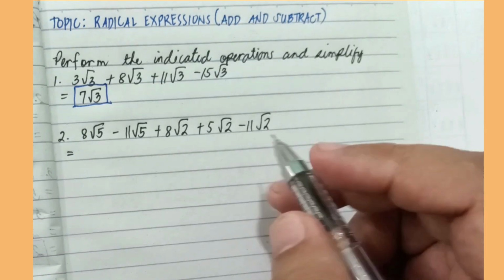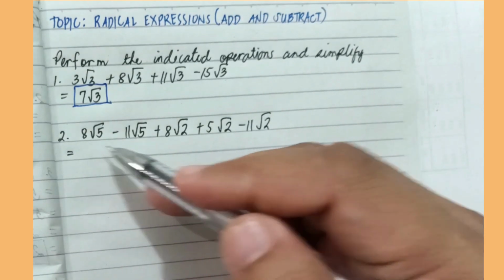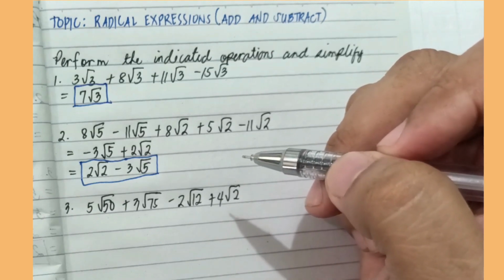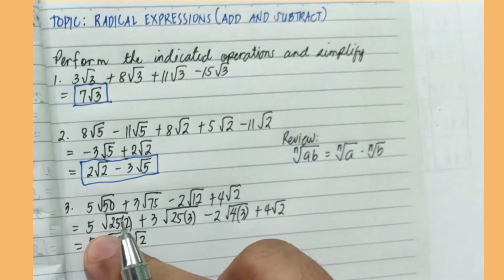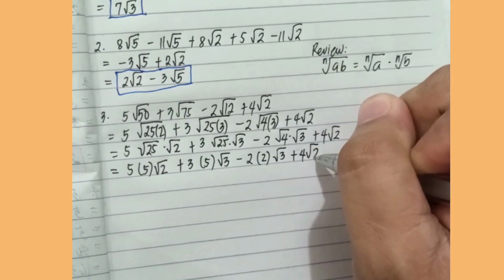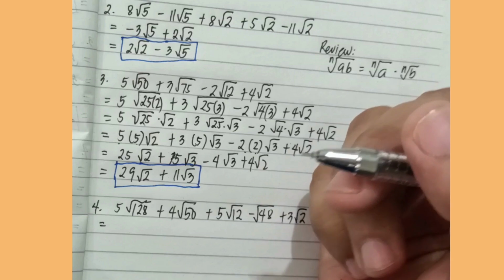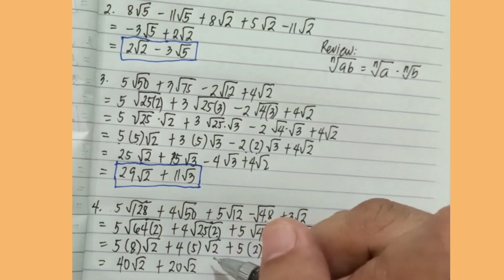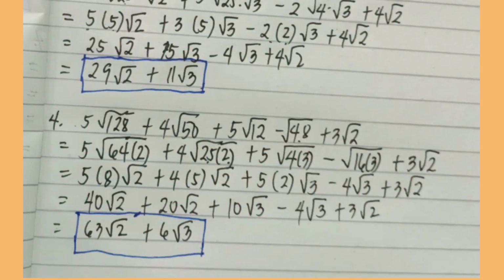Addition and Subtraction of Radical Expression | Algebra